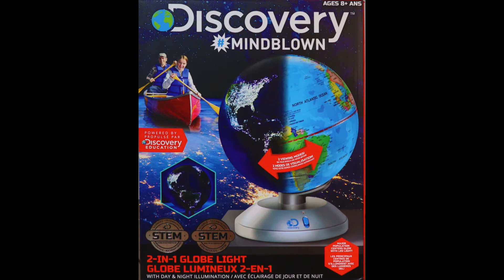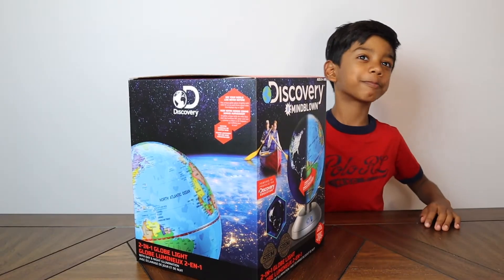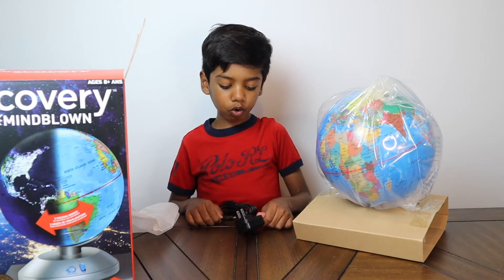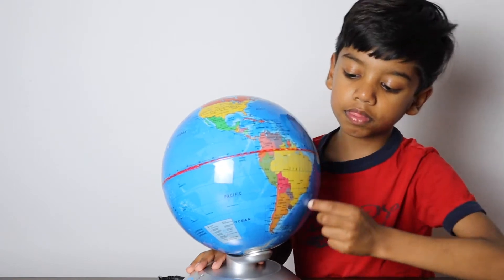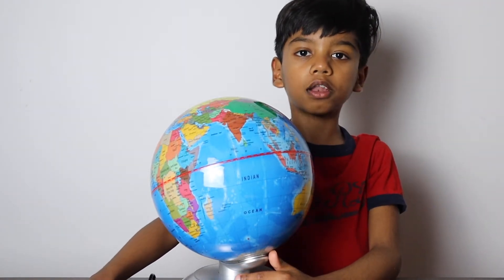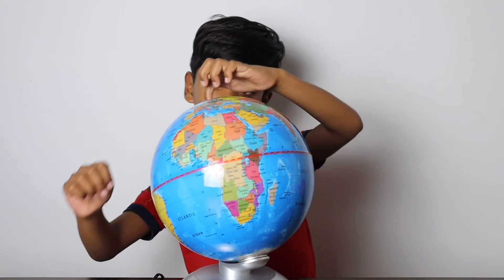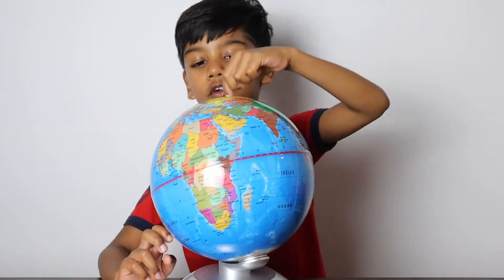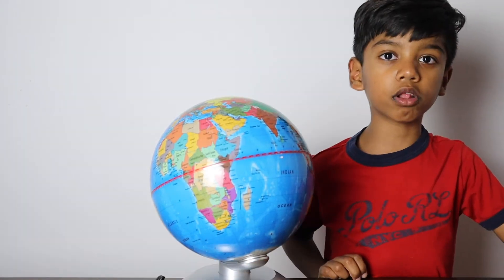Discovery 2 in 1 Globe Light STEM MINDBLOWN Unboxing : Jeremie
Hello everyone, lets have a look at our planet Earth. Unboxing Discovery 2-in-1 Globe Light. When the room lights are turned off, the globe glows with different coloured lights. Hope you enjoy!